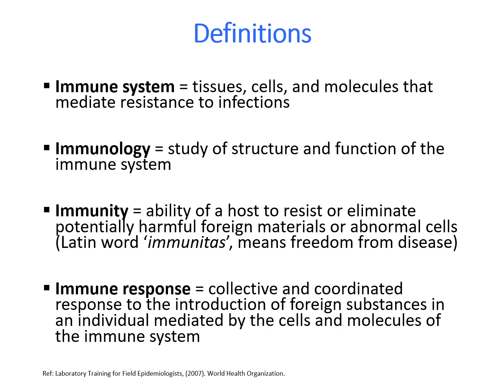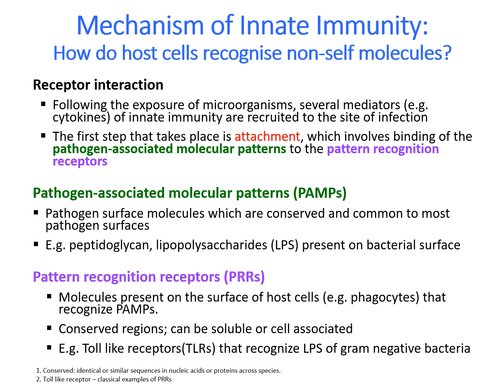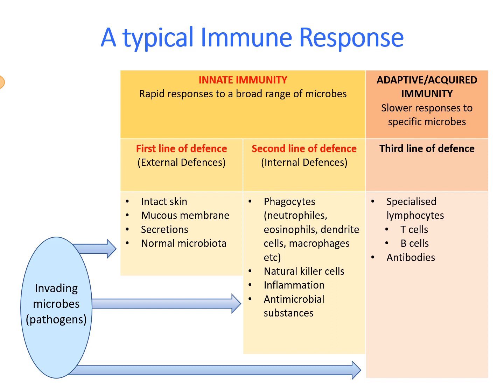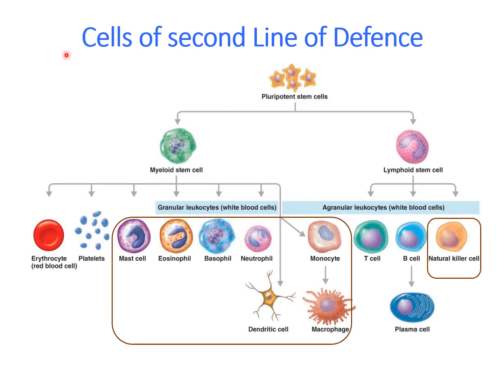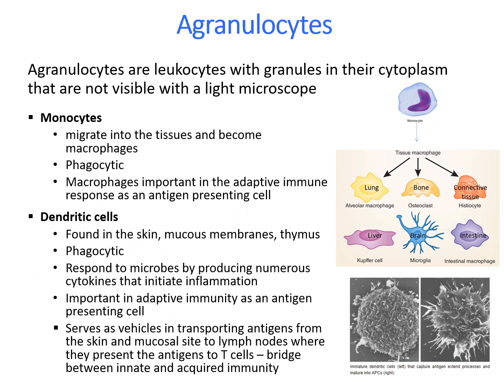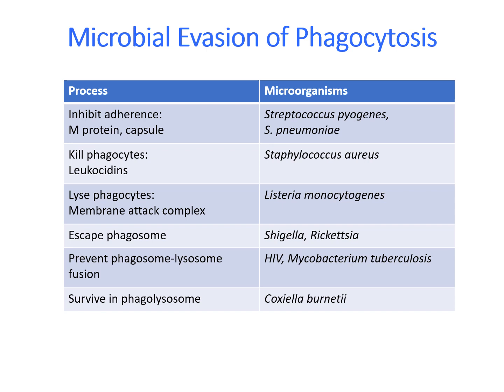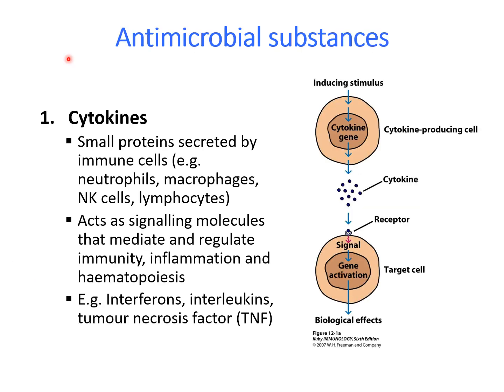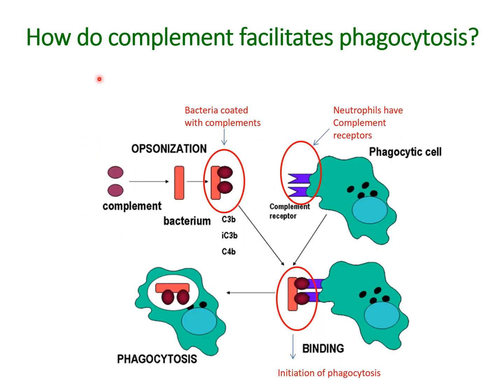LEC7 Innate Immunity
Academic Year 2022/2023 Year 1 MBBS240.